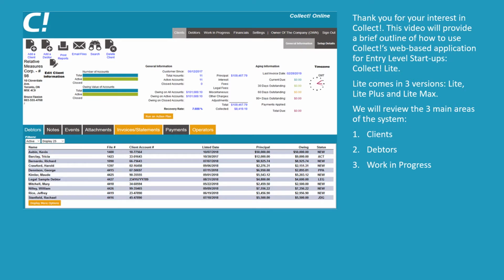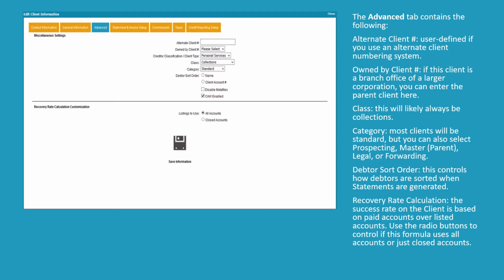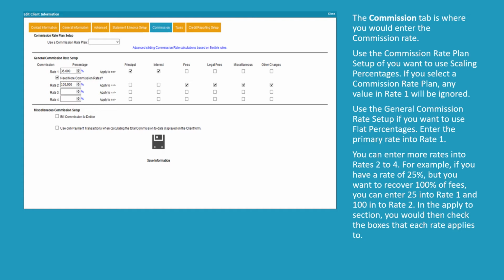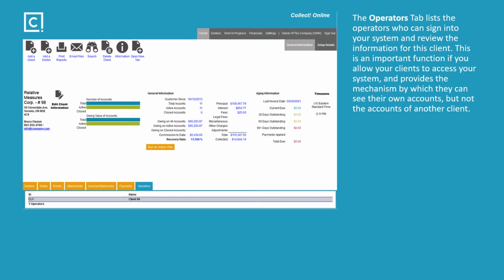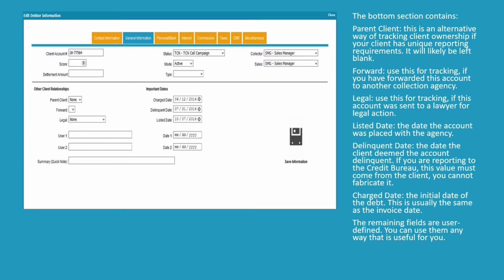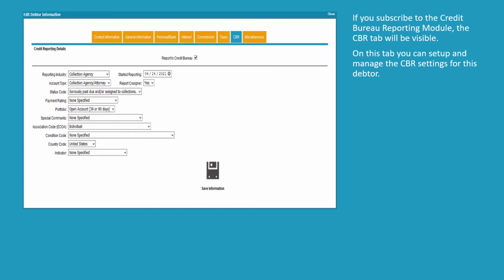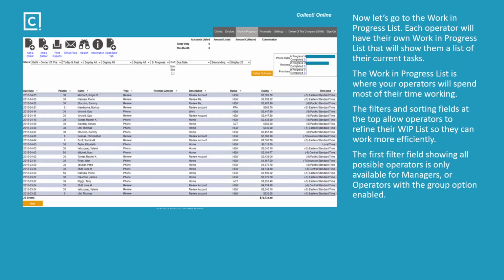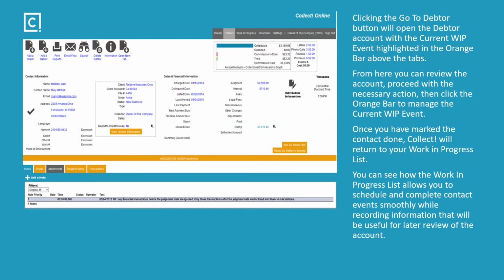Collect! Lite Demo Video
Collect! Lite is a lightweight user-friendly entry level version of Collect!. It is completely web-based, so there is no software to install.